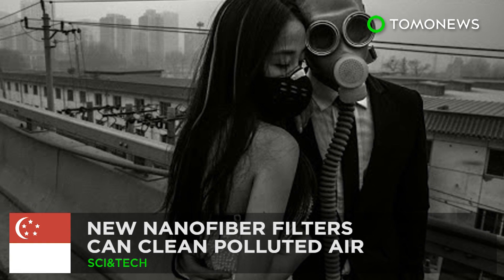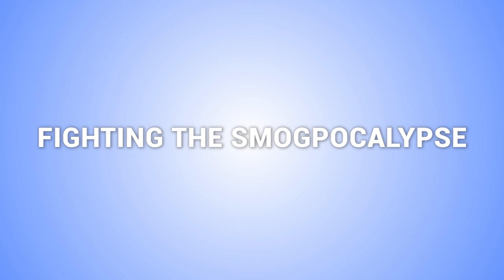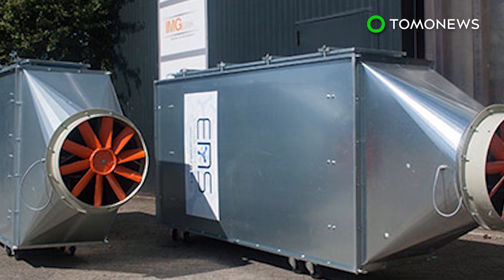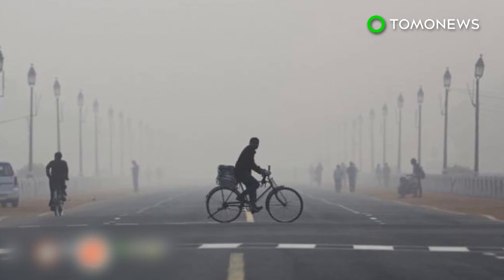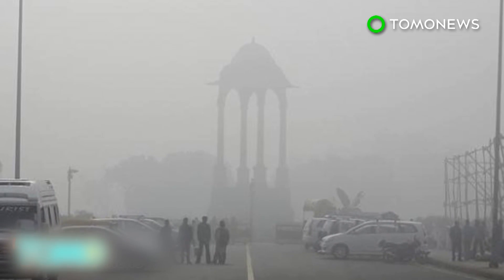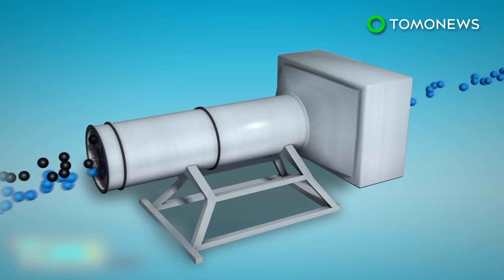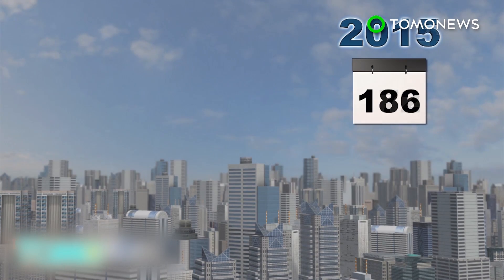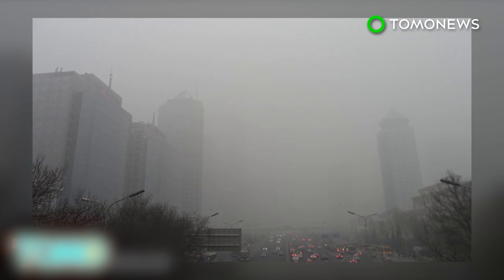Air pollution: New nanofiber filters clean air by blocking harmful particles, UV rays - TomoNews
SINGAPORE — People in smog-filled cities may soon breathe easier thanks to a new concoction that turns regular mesh screens into pollution-blocking nanofiber filters.

Assistant Professor Tan Swee Ching from the National University of Singapore’s Department of Material Science and Engineering led the team that invented the technology, according to a university press release.

They first created organic molecules out of phthalocyanine, a chemical compound used to make dyes. The molecules were engineered to form nanofibers, and the resulting solution was then applied to non-woven mesh to create thin, clear filter sheets.

The filters are able to block out up to 90 percent of hazardous particulate matter smaller than 2.5 microns.

Unlike conventional filters that block out air along with pollutants, the nanofibers allow two and a half times more clean air to flow through.

Their ability to block out harmful UV rays while providing natural lighting makes the filters ideal for windows and doors. The novel technology can also be applied to respirators.

The Singapore team has filed a patent for their invention. They’re currently working to improve filtration efficiency, and maybe add antibacterial properties.